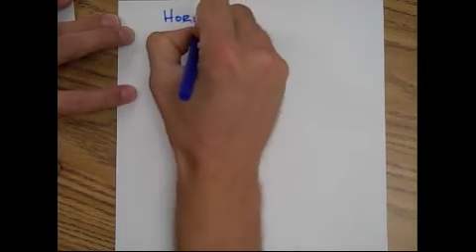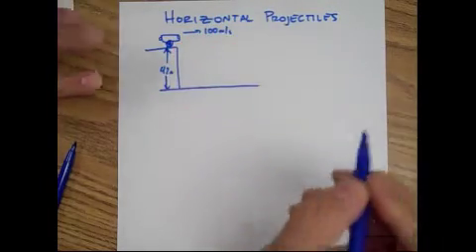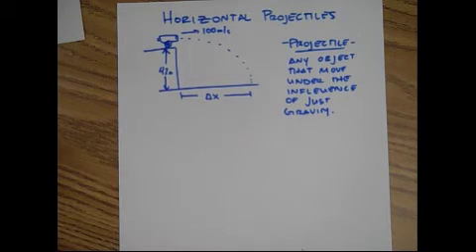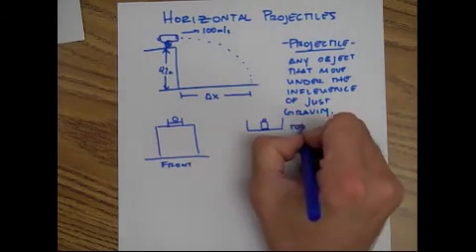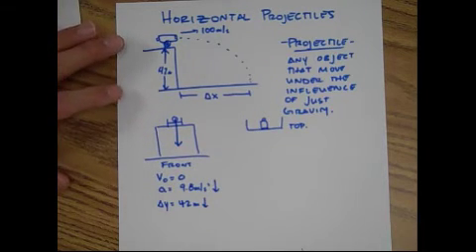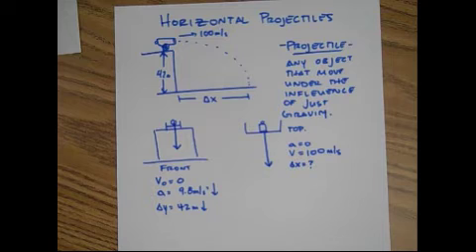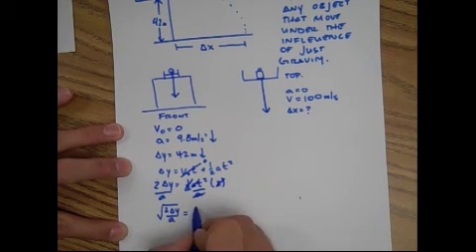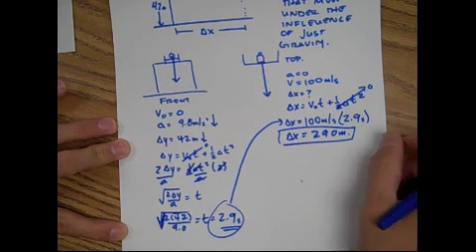AP Physics 1: Unit 3: Video 3 Horizontal Projectiles